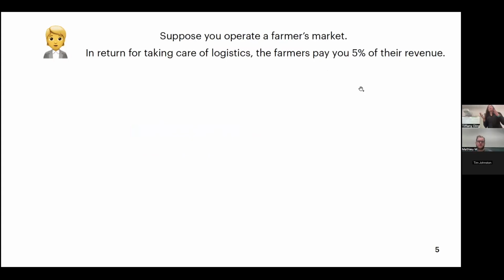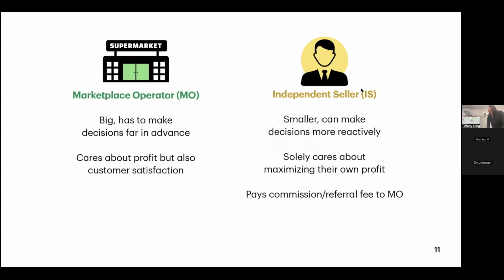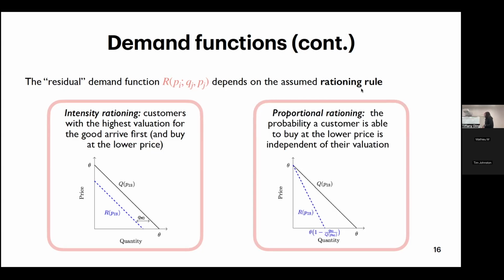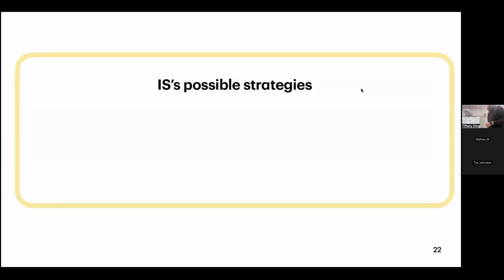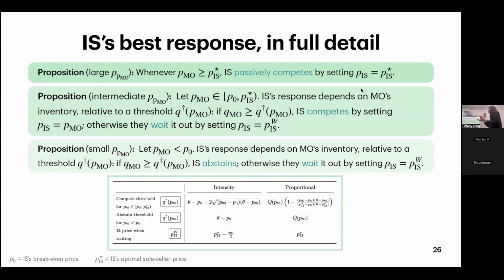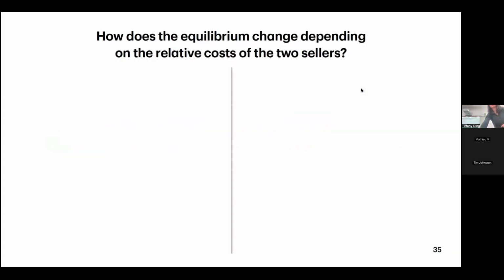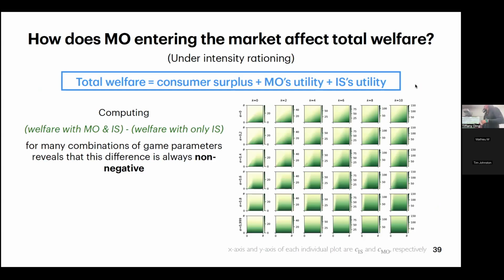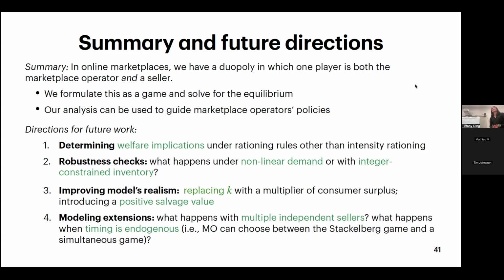Surfing the OCEAN - Tiffany Ding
Tiffany Ding presents their work "The Role of the Marketplace Operator in Inducing Competition" at the session of March 27, 2025, of the "Surfing the OCEAN" seminar.